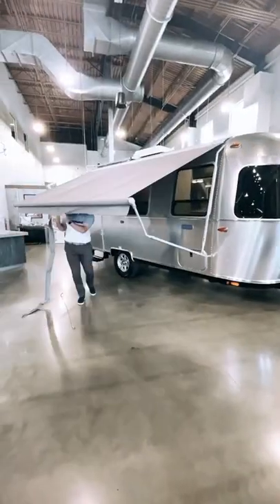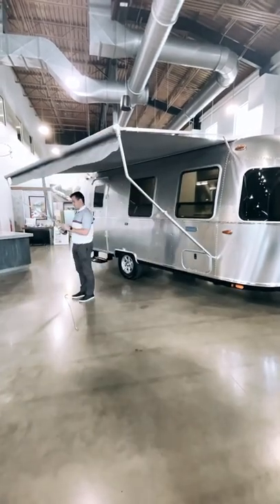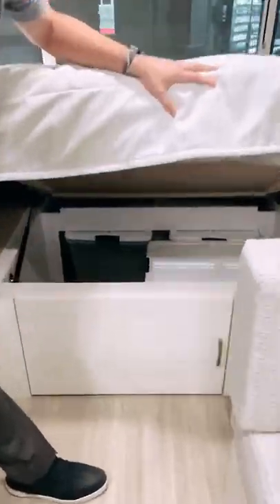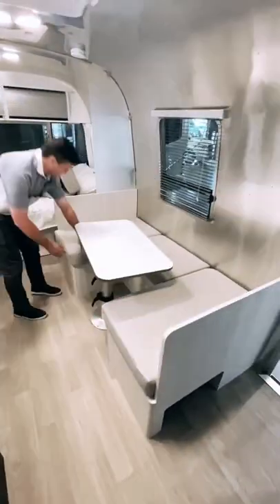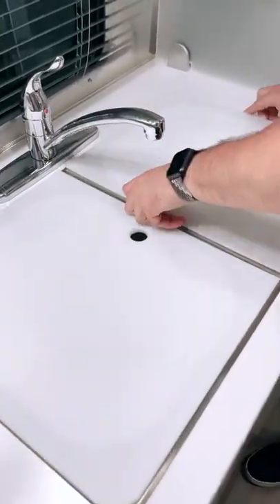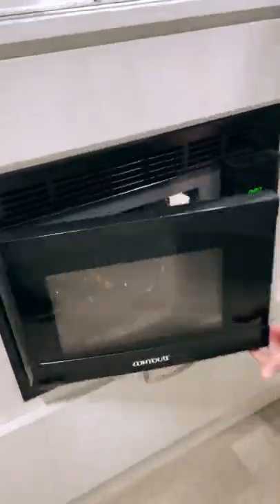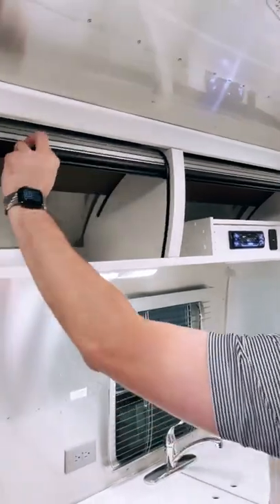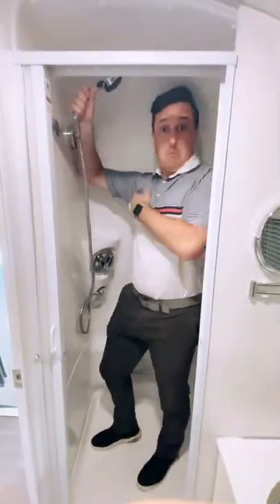Dream On Wheels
Take a quick walk through our 2022 Airstream Bambi 22 Front Bedroom RV.
This spacious Travel Trailer has everything you and your family need to start your adventure.